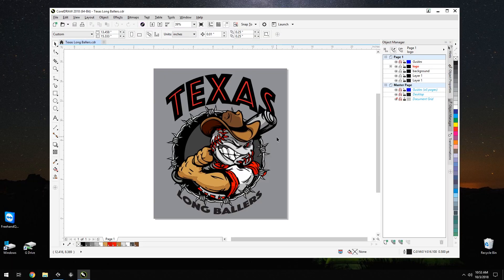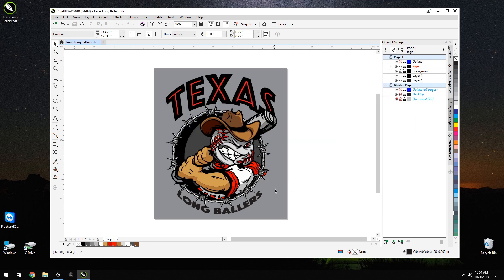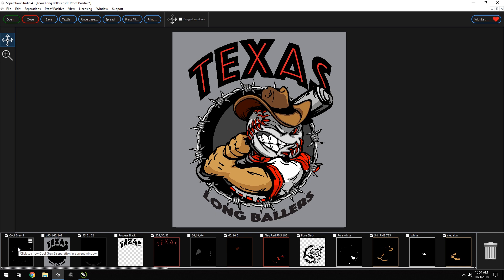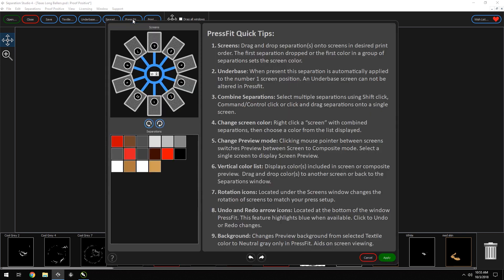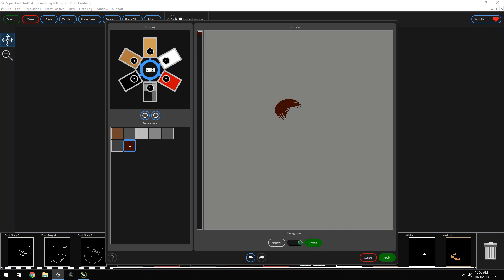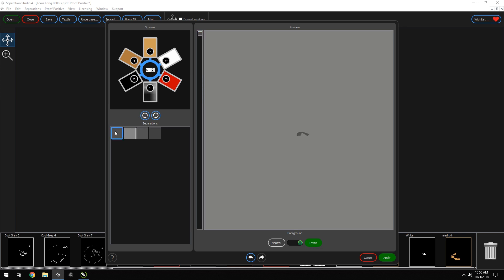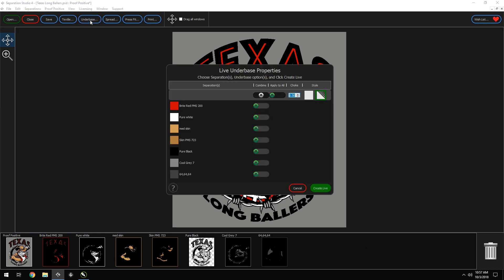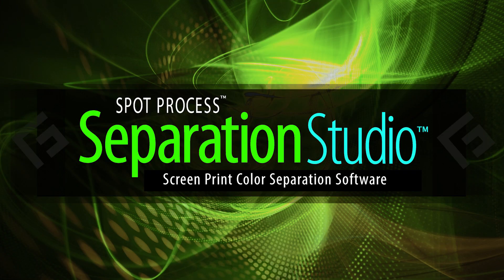Separation Studio™ 4 - Stock Vector Art Walkthrough - Freehand Graphics™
With the official Spot Process™ Separation Studio™ 4 software by Freehand Graphics™ users will dramatically improve workflow speed and accuracy color separating stock vector art thanks to the Vector PDF engine. This is truly a genuine screen print process that Adobe and Corel users will appreciate immediately.

Transcript: Hello. Today we are going to work on a customer supplied file that was over designed. They use 19 colors but our press can only handle six screens. We'll also be creating an under B screen. CorelDraw does not show the process colors used in the spa while Adobe Illustrator does. Carell shows the file is 13 spot colors while illustrator shows 19. Process and Spot. That would also cause confusion. That would dramatically slow down production. Doing this work in CorelDraw or Adobe Illustrator, it would take lots of time and effort. With the new Separation Studio 4, you can handle this with ease.

First let's save this file as a PDF. Great. Now we're ready to open this into Separation Studio 4. Great. Now upon opening this file in Separation Studio we see that all colors are instantly converted to spot colors. Boy is that helpful. Now we see that the artist created three separate blacks, reds and whites. Obviously, we don't need more than one of each. Merging these colors is as easy as dragging and dropping them onto each other or combining them in PressFit. First, let's start by merging our blacks. Next, we see that the separation for the garment color that was included in the art file. We can eliminate this and replace it with a nonprinting textile color of choice. To do this, go up to the textile window here. We'll add that grey shirt color again. Great. This is where the fun begins.

Now we need to fit this 19-color image on a 6-color press. The garment will be gray, so this will help eliminate a screen or two. Let's go to the PressFit window now. We will change our press to six. First, we'll take our black screen and put it on the last screen. We will also be creating in an under based screen that will add another screen to the press, so make sure to leave an open screen for our underbase. Next we can combine our reds. Great. Now we're ready for our whites. We can combine these now. Now we see two different shades for the flesh tone. These will each get their own individual screen. Now we see the dark side of the hat. We can go ahead and add this since the black seeing that it's already pretty dark. We'll also want the hat to pop and really stand out so we'll go ahead and add this dark into the lighter skin tone here. That really makes the hat pop. For this gray it's pretty light so we can go ahead and add that into the white screen now. Looks like the artist had a stray gray. We can go ahead and add this into the black screen. And lastly the barbed wire would look perfect in the black screen. We can go ahead and do this. Great. Great. Now we need an underbase. To do this is easy. We will go up to the under base window here. For the underbase you can change the choke and style of the underbase. You can leave apply to all or you can switch it off. For this we will leave it at the default. We don't need a underbase for the black screen so we can go ahead and turn this off. The under base is live. If we trash a separation it alters the under base. We can go ahead and trash these last two separations now. As you can see, the under base takes effect. Great. Now we're ready to print. Printing in the new Separation Studio 4 is easy. Awesome! We just made a 19-color art file principle on a 6-color press in minutes. Freehand and you. Together we got this.